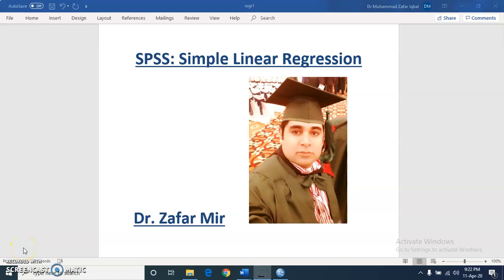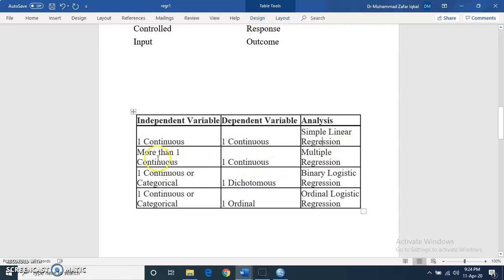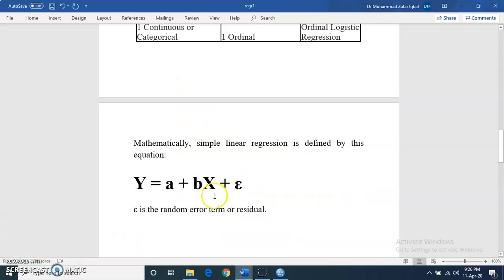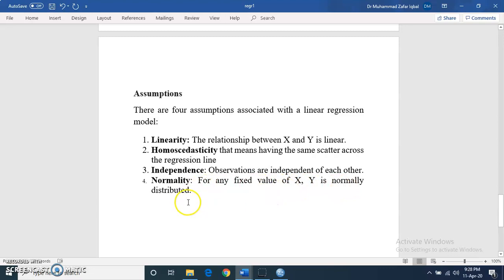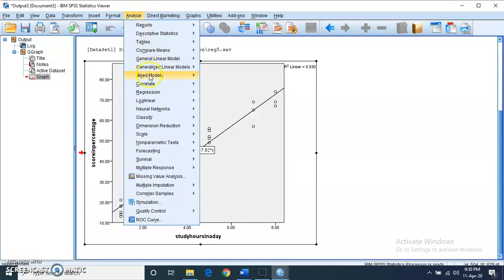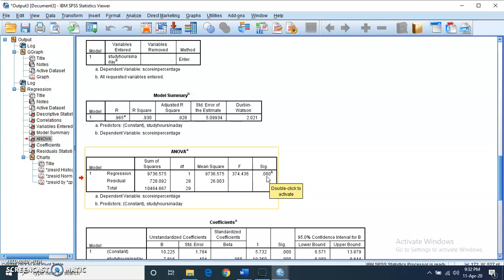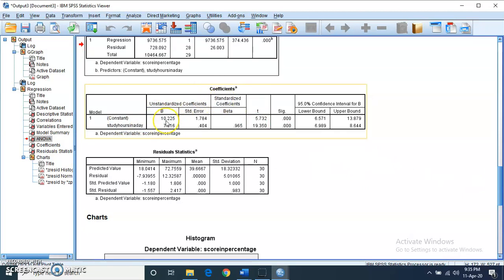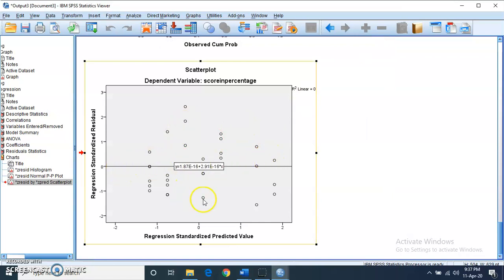Simple Linear Regression in SPSS Dr. Zafar Mir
This video has two parts. In the first half I introduced the regression analysis. I explained the purpose of regression. Names of Independent and dependent variables used in the statistics books. I describe the selection of appropriate type of regression on the basis of number if IVs,  DVs and levels of measurement. I gave detail of linear equation and talked about Y-intercept, Residual, and slope of regression line. I also talked about assumptions for Simple linear regression.
In the second part, I explained in detail the output of SPSS with research example

for more related videos visit my channel and other social media pagesand get more videos on SPSS (Practice and interpretation of out), Statistics, Research designs and Methods, Sampling procedures, Educational Psychology, Educational Perspectives, Educational Assessment and Evaluation, Mathematics Education, and Allama Iqbal Open University Related contents and updates.